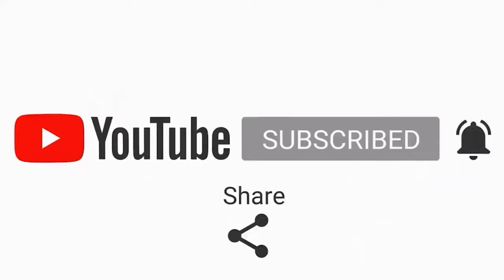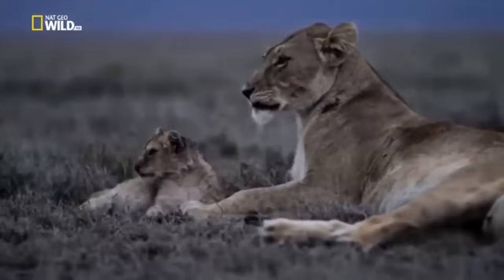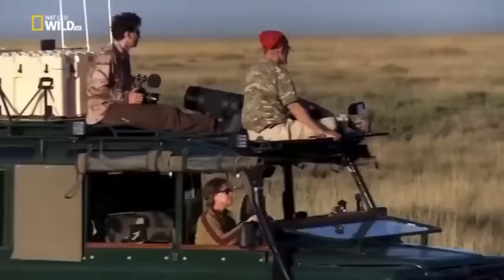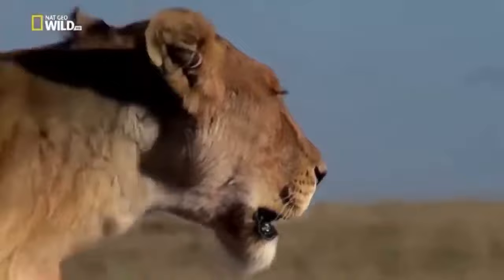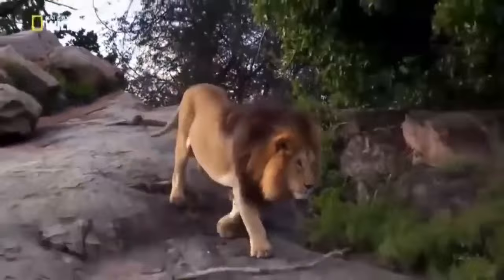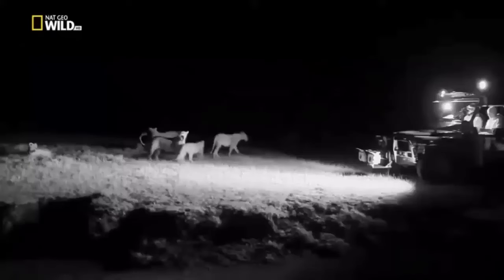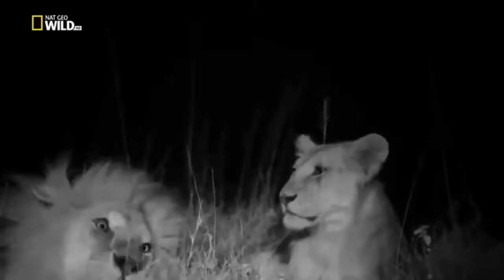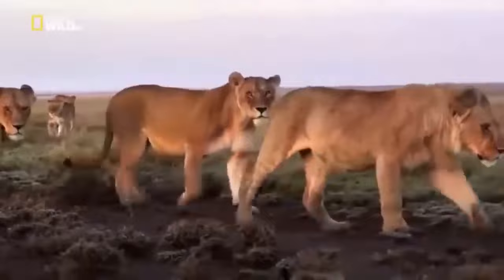Relentless Enemies of King Lion in Okavango Delta - National Geographic Documentary 2023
▮ We create content that is a compilation from many different sources on Youtube, Facboook blog, website.
It is difficult to guarantee full copyright protection, we always try to contact the owners for copyright cooperation, even if there are still errors.